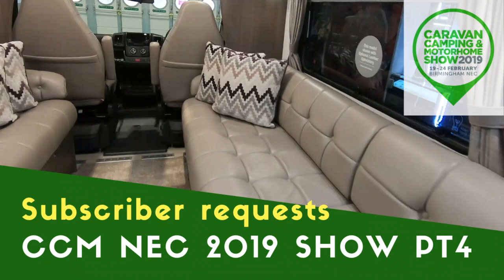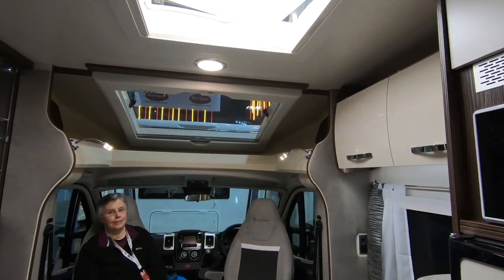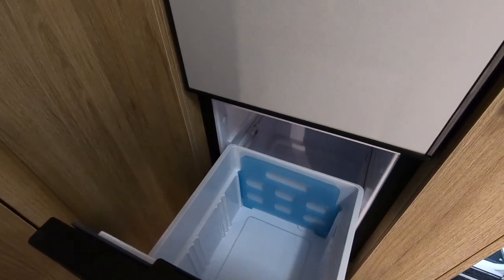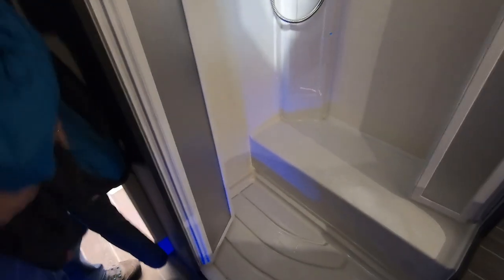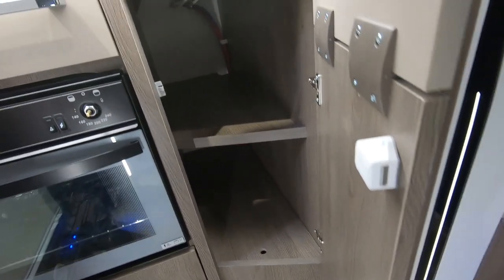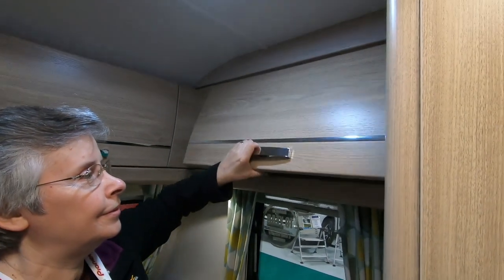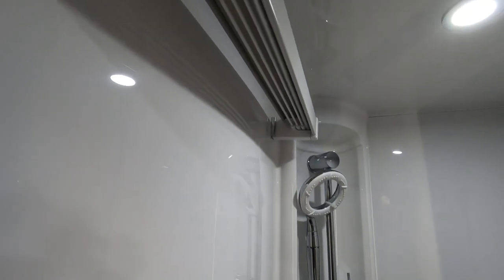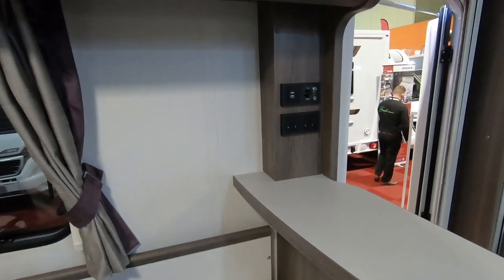Subscriber Requests | Caravan Camping And Motorhome Show NEC 2019 Pt4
Continuing our second day at the Caravan Camping And Motorhome Show at the NEC 2019,  looking at Motorhomes and Caravans that our subscribers asked us to look at:

Benimar Mileo 231 (0:04)
Roller Team T-Line 590 (9:25)
Roller Team Zefiro 696 (17:41)
Chausson Titanium 758 (24:51)
Elddis Xplore 304 (32:40)
Elddis Encore 275 (37:10)
Elddis Encore 285 (43:16)

Thanks!